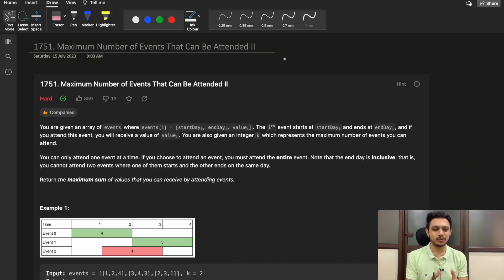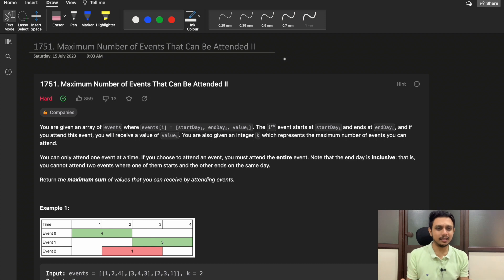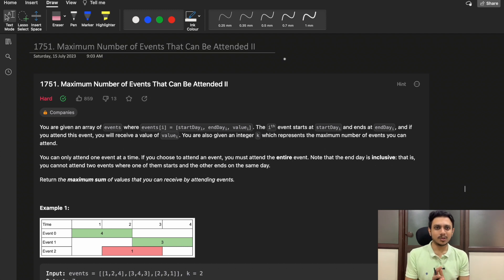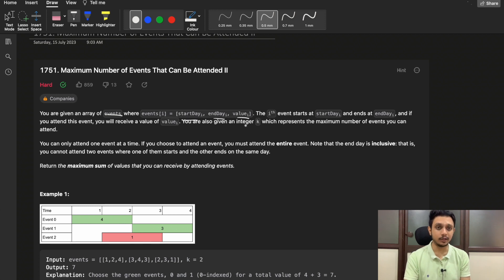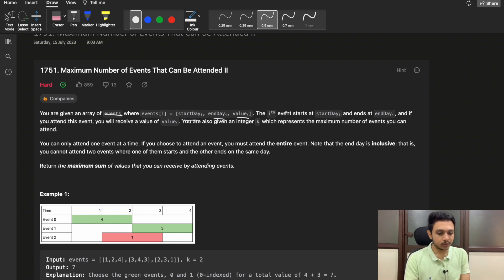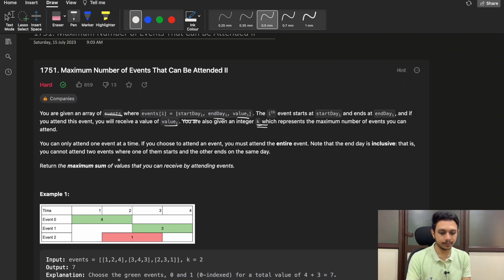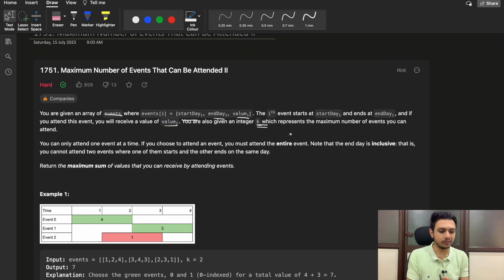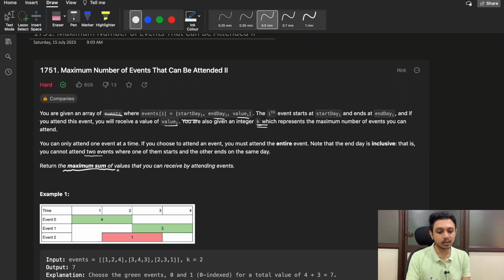1751. Maximum Number of Events That Can Be Attended II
0:00​ - Question Understanding
5:00 - Intuition
8:15 - Code